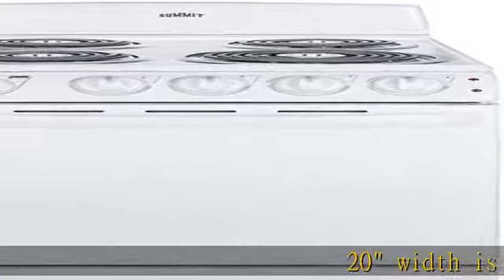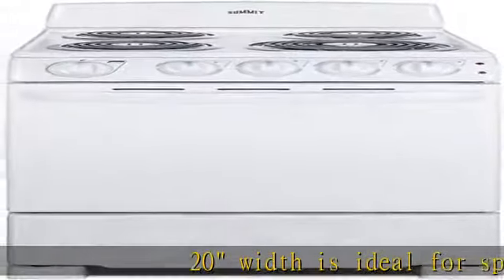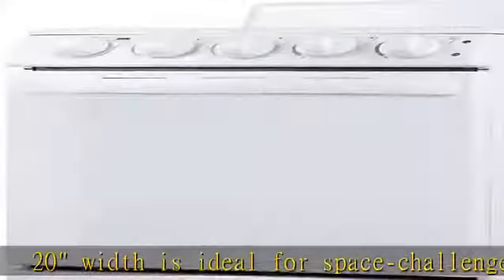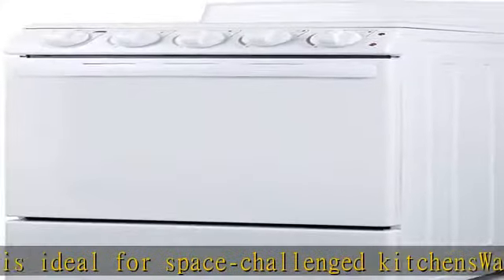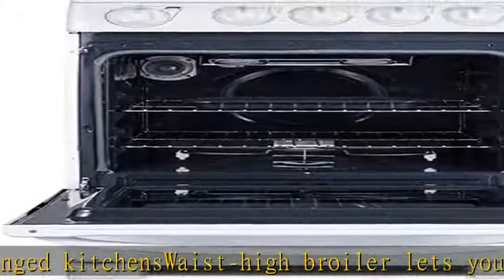Summit Appliance RE203W 20" Wide Electric Coil Range in White Finish with Coil Burners, Backsplash,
Summit Appliance RE203W 20" Wide Electric Coil Range in White Finish with Coil Burners, Backsplash, Indicator Lights, Push-to-Turn Knobs, Chrome Drip Pans, Safety Brake System for Oven Racks

20" width is ideal for space-challenged kitchens
Waist-high broiler lets you bake and broil with ease
Color matched handles and controls for a clean kitchen look
Four coil elements with chrome drip pans
Broiler is located inside the oven, making it easier to use